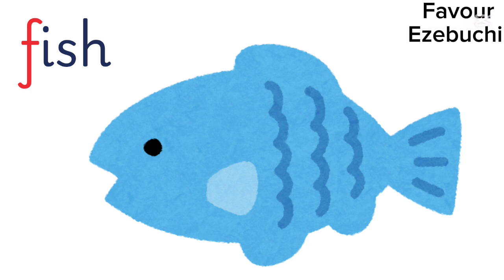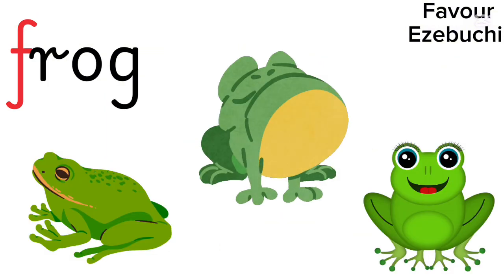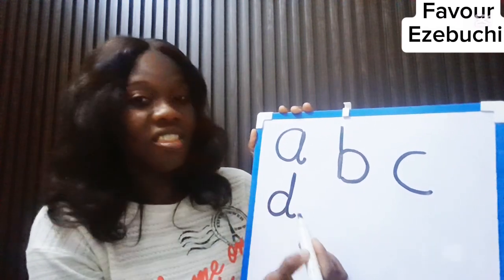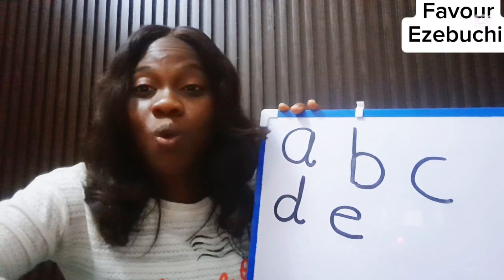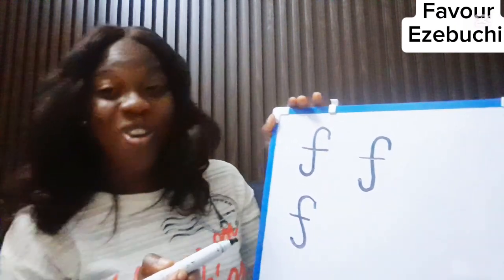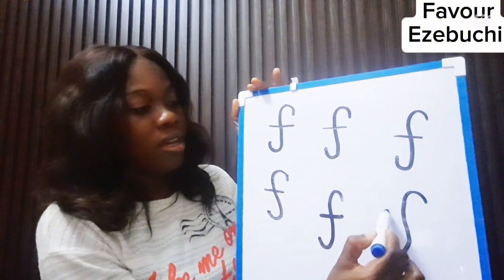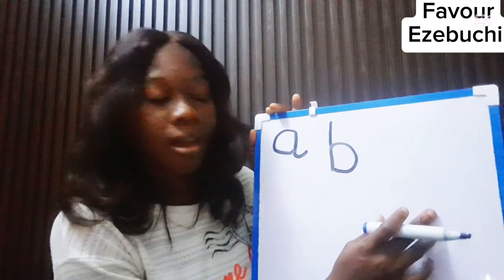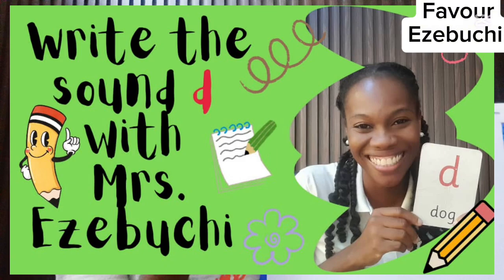How to write the alphabet sound 'f'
Step-by-Step Guide to Writing the Letter sound 'f'. Grab your pencils and join Mrs. Ezebuchi for an exciting lesson on writing the sound 'f'! This video is perfect for young learners as they practice forming letters while learning the 'f' sound. Fun activities, clear instructions, and plenty of writing tips make this lesson engaging and educational.